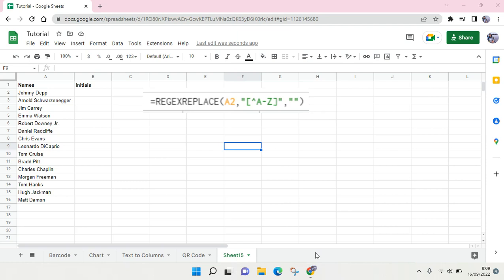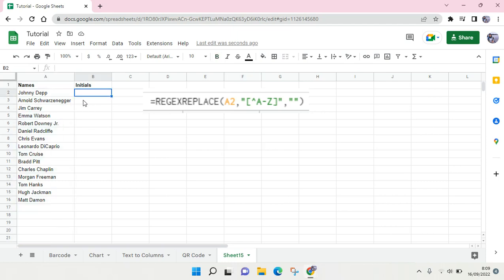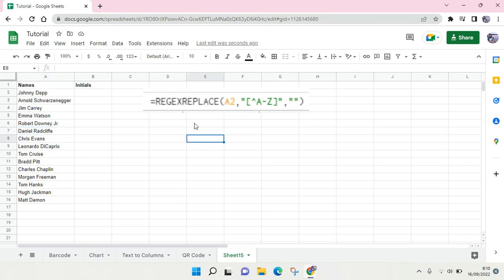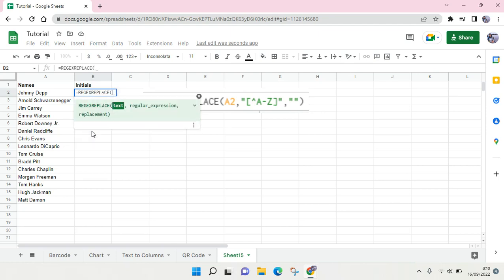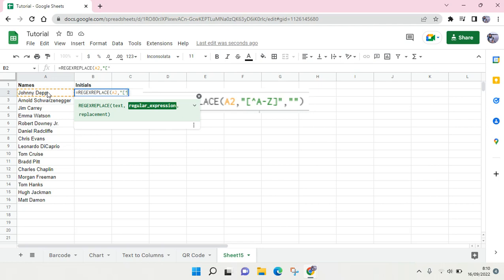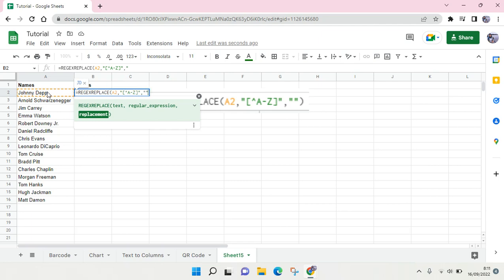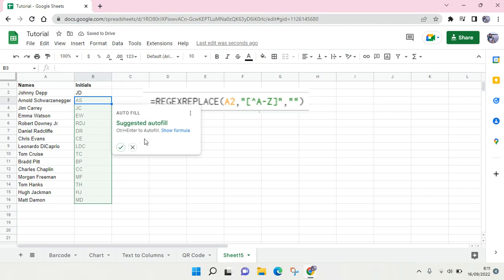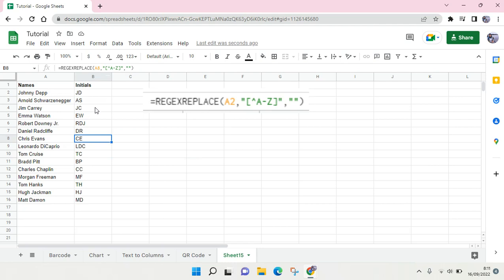How To Get Initials from Names Easily in Google Sheets NEW UPDATE September 2022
Here's how to easily get initials from names in Google Sheets